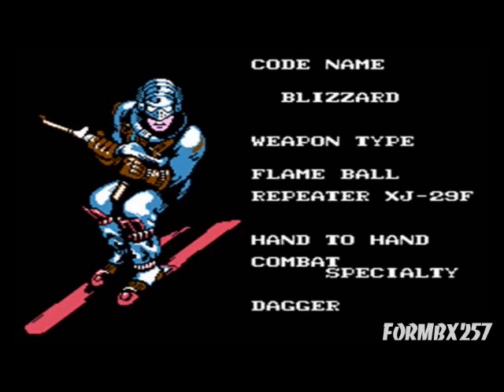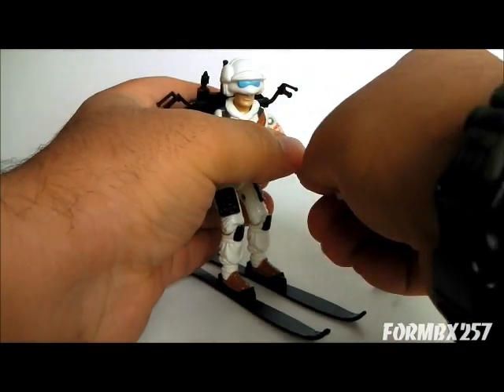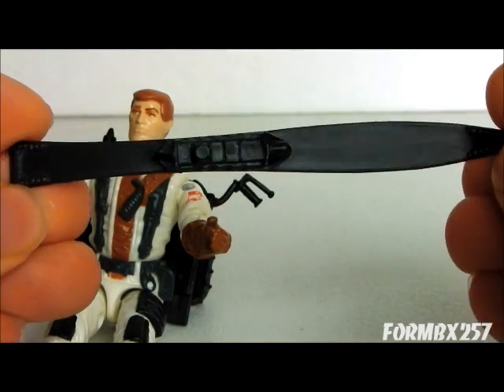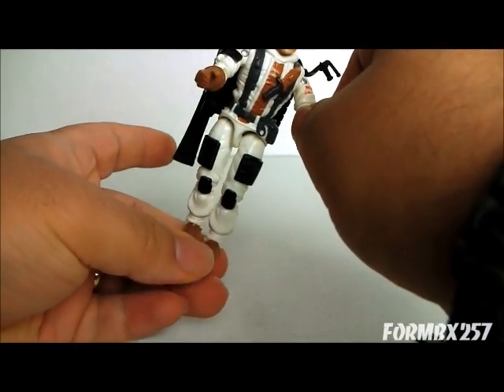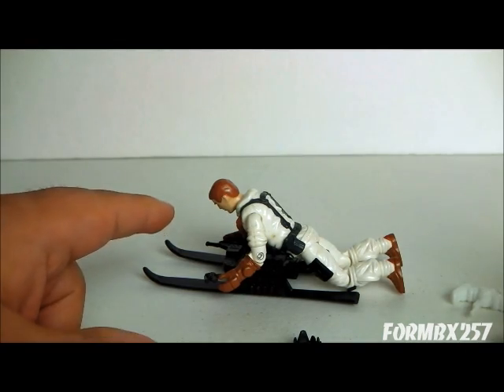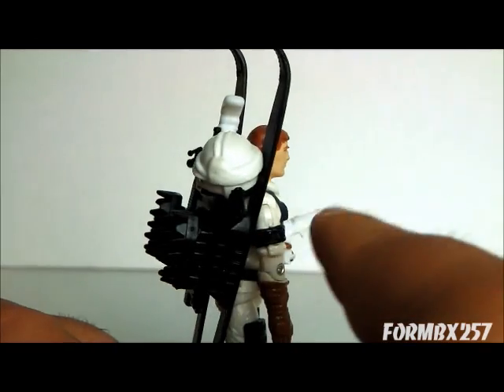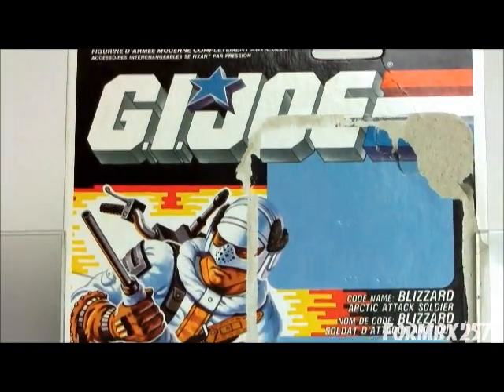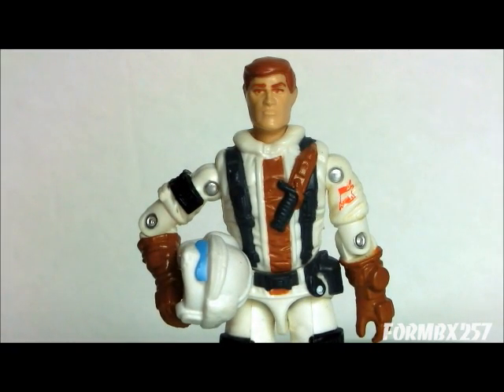1988 Blizzard (Arctic Attack Soldier) G.I. Joe review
This is a review of the GI Joe Arctic Attack Soldier, Blizzard.  This cold-weather specialist action figure was first released in 1988 and re-released in 1989 by Hasbro.  This is a hard figure to find in good condition and complete due to its many parts and the white plastic which yellows over time.  Speaking of yellow: for some reason he was added to the ranks of Tiger Force in Europe (they did release a normal version of him first, though) - although the sub-unit's tiger camo is generally a jungle thing.  Brazil added him to the ranks of Cobra, however - and that is the normal figure's faction there (like Snake-Eyes).